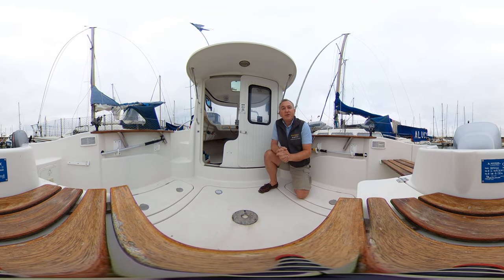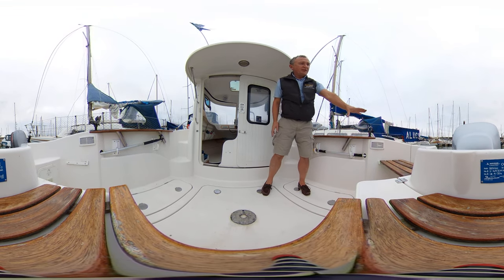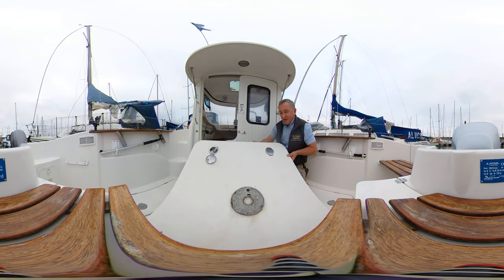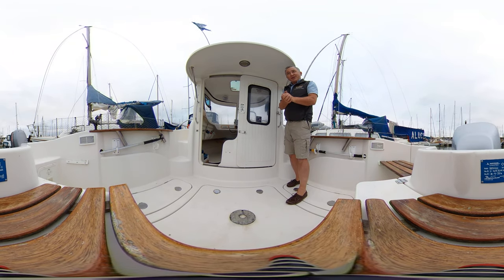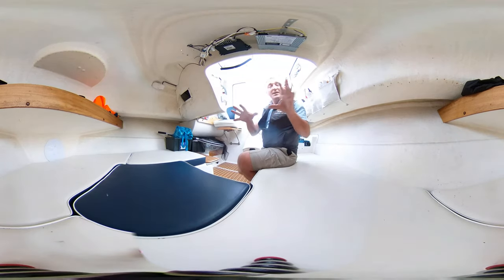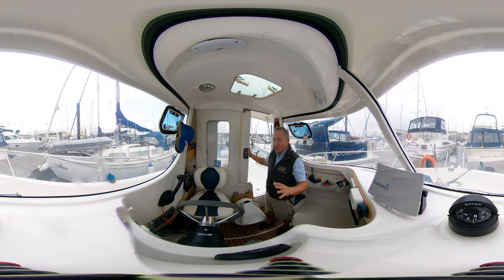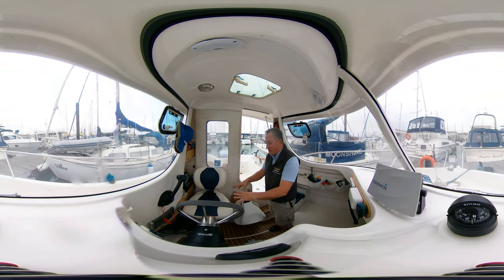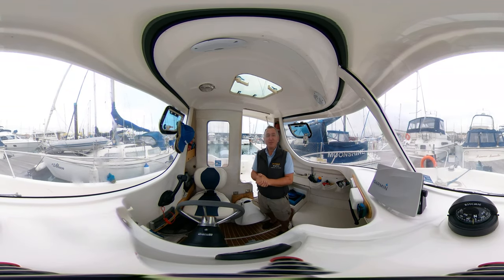Quicksilver 580 Pilothouse - Boatshed - Boat Ref#306054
Quicksilver 580 Pilothouse for sale with Boatshed Brighton Photos and video taken by Boatshed Brighton